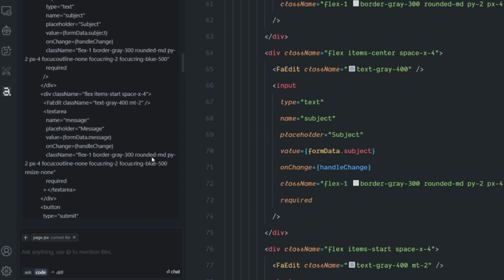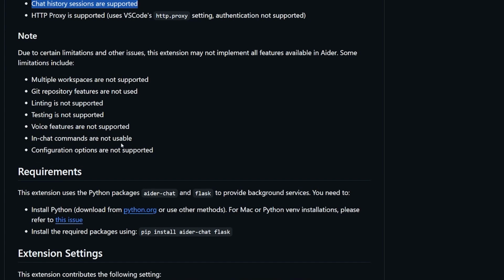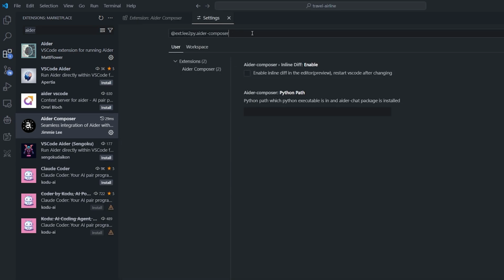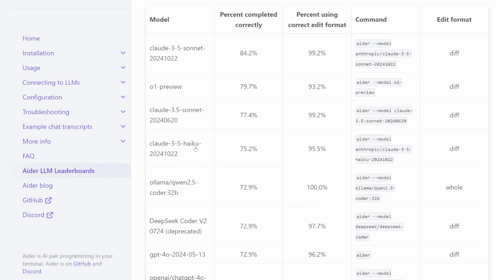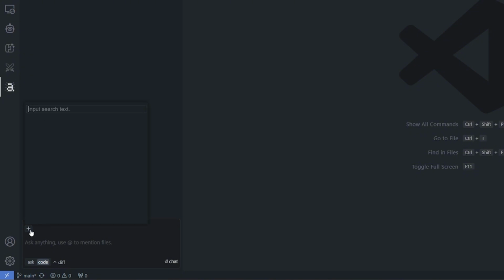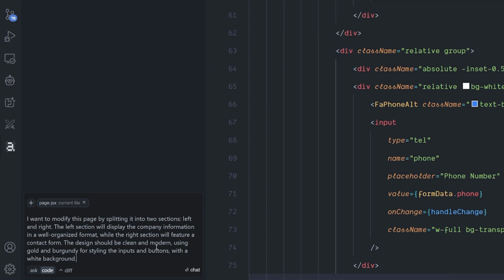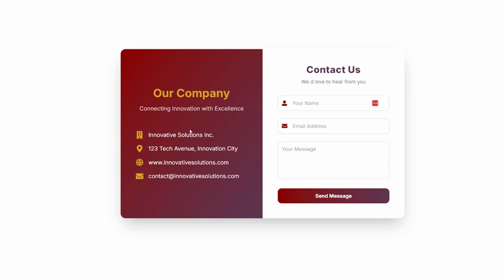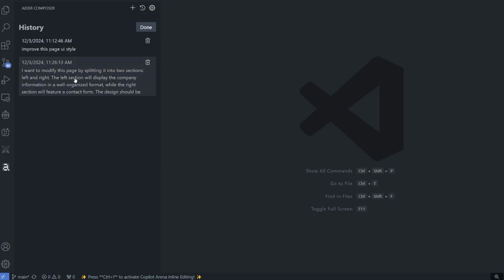Aider Inside VS Code: STOP Paying for Copilot with This 100% FREE & Open-Source Alternative!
Discover the ultimate Copilot alternative with Aider Composer, a powerful, 100% free and open-source AI coding assistant now integrated directly into VS Code! 🚀 Say goodbye to expensive subscriptions and unlock a smarter way to code with this extension.

00:00 - Introduction to Aider Composer inside VS Code
00:52 - Features and Limitations of Aider Composer
02:05 - How to Setup & Install Aider Composer
05:05 - Exploring the Aider Composer User Interface
05:45 - Aider Composer in Action: Real-Time Demo
07:55 - Can Aider Composer Create Files?
08:52 - Advanced Capabilities of Aider Composer